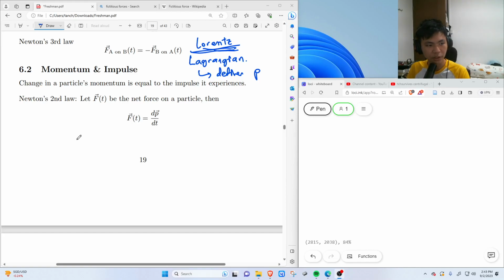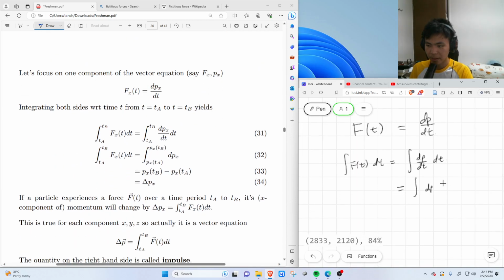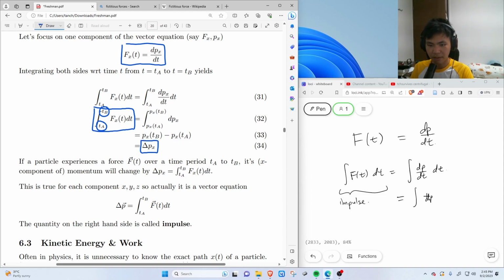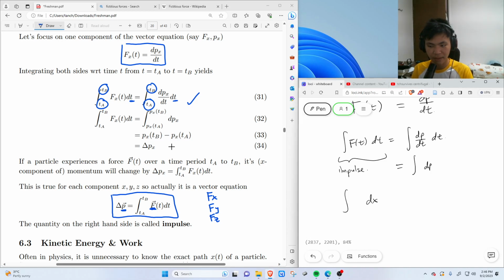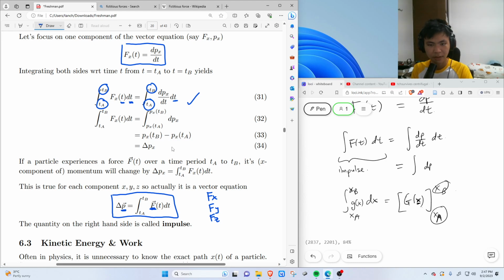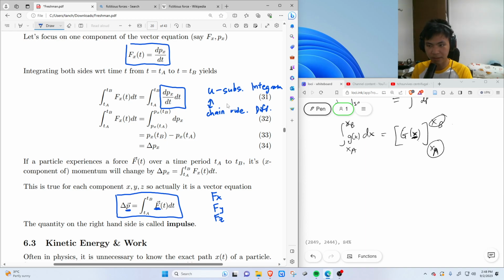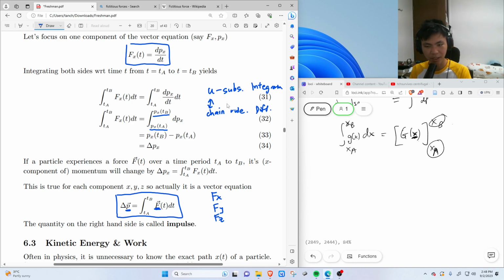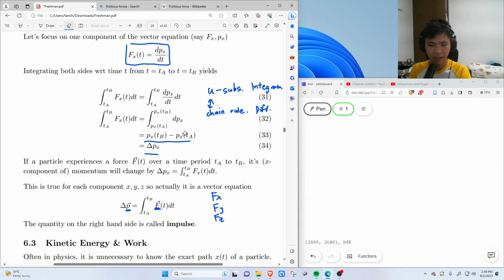SJPO 6.2 - Impulse & Momentum | Physics Olympiad